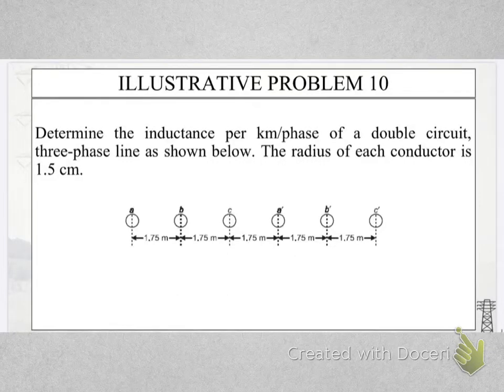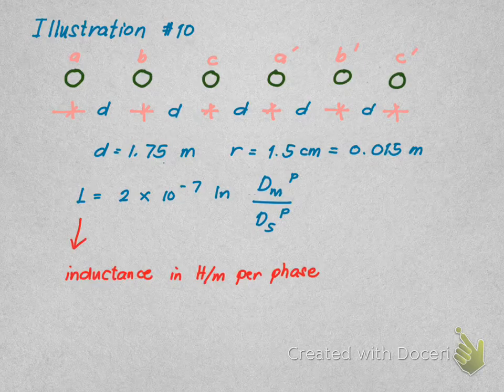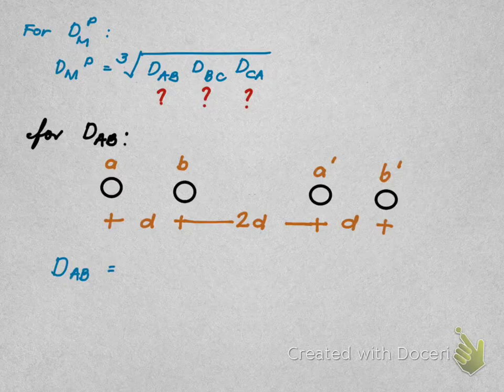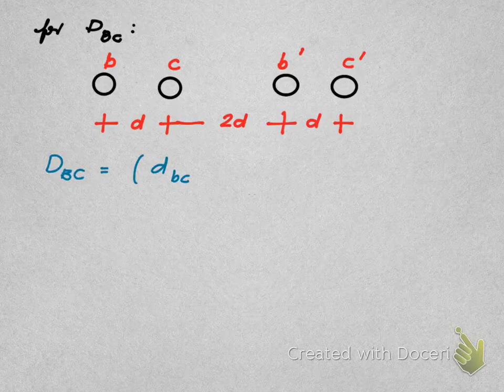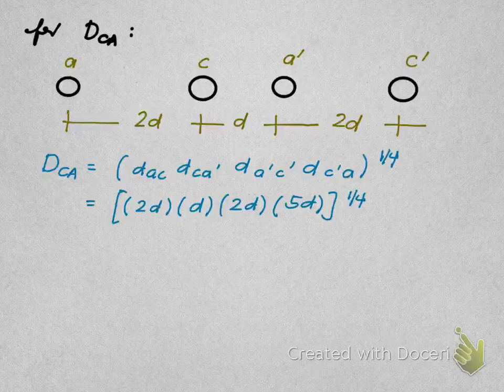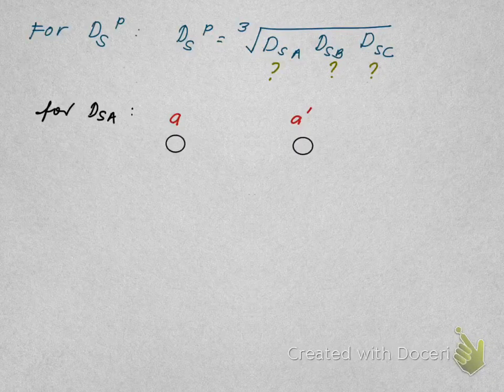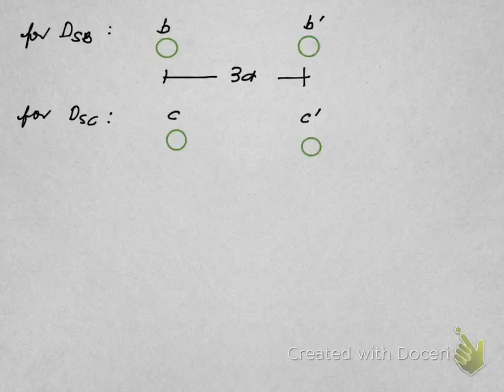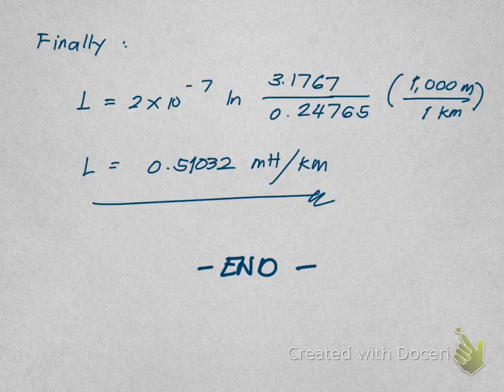Illustration 10 solution - inductance double circuit